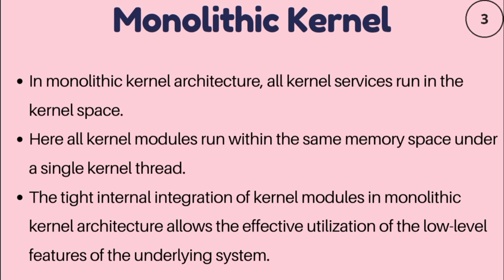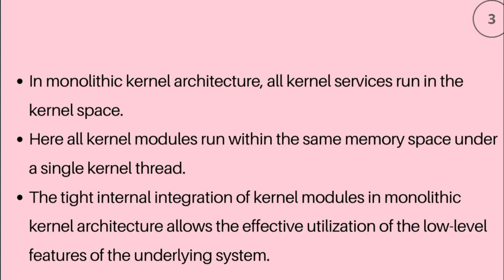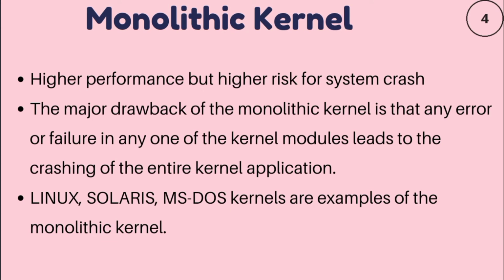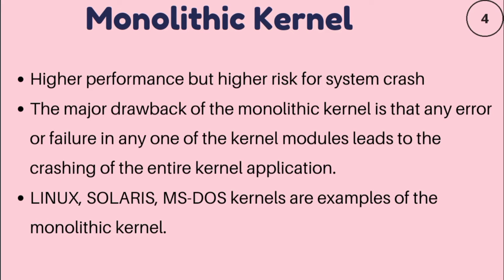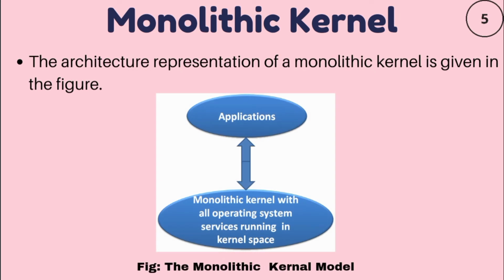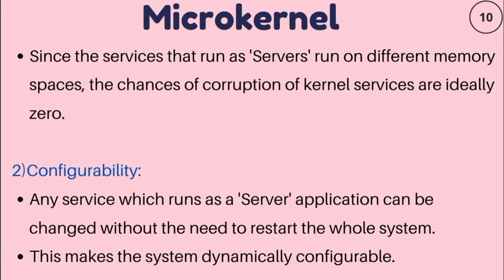Monolithic kernel and Microkernel